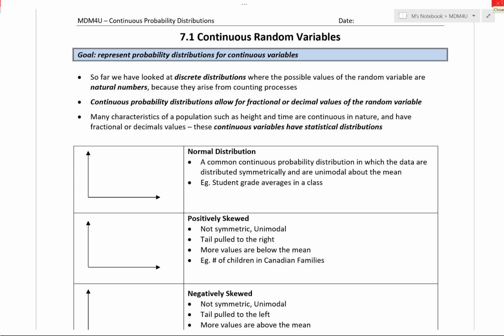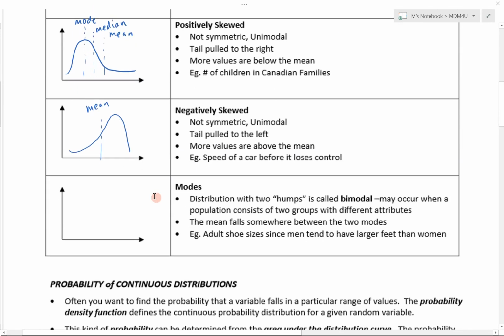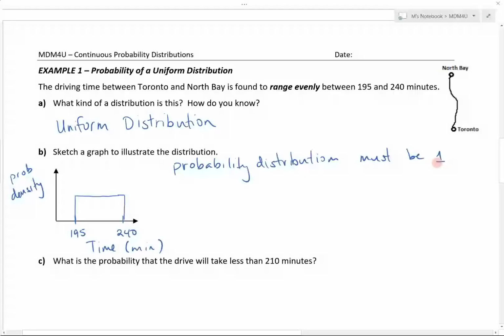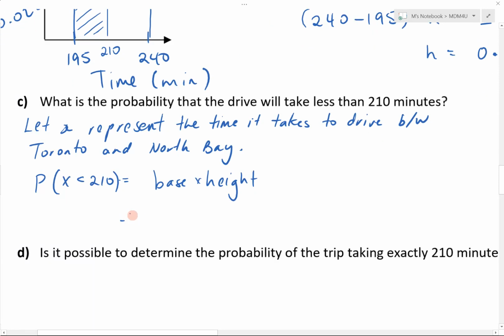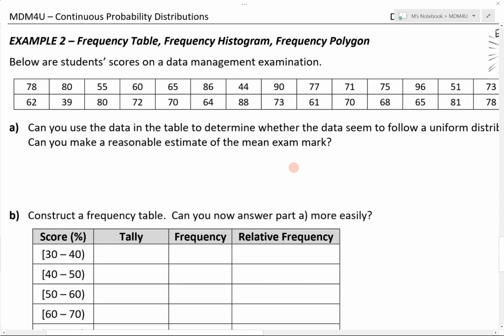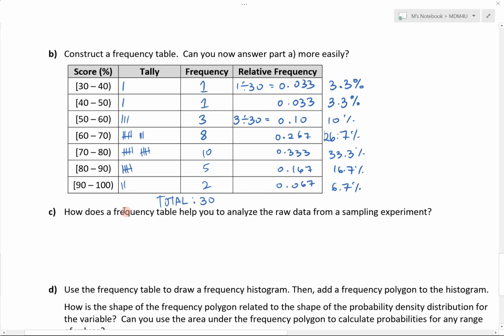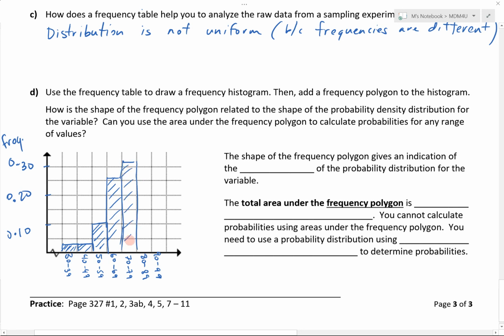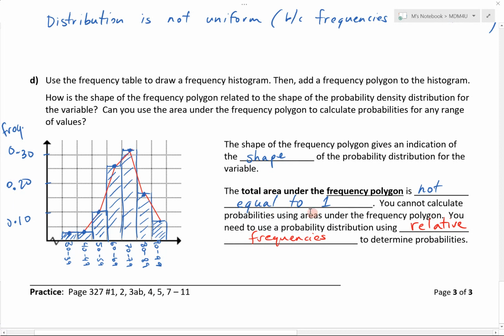MDM4U 7 1 Continuous Random Variables